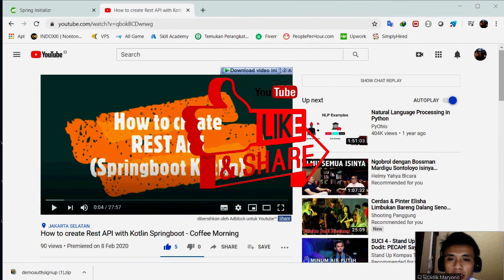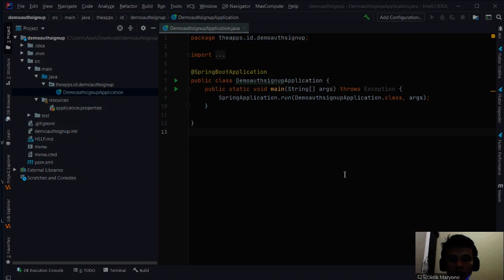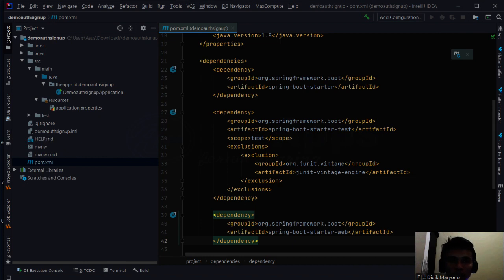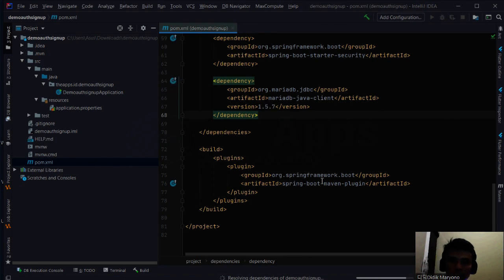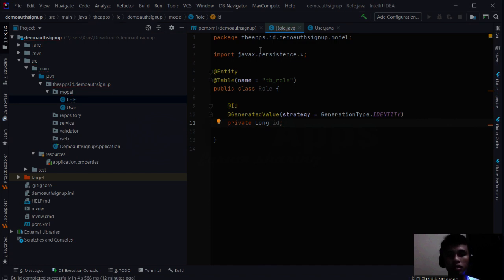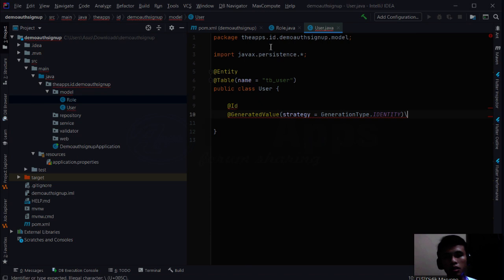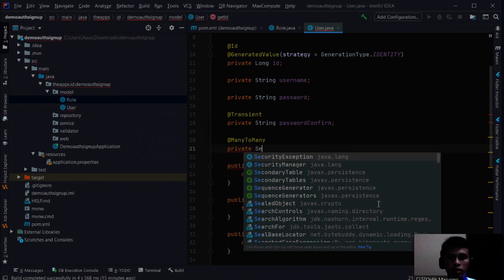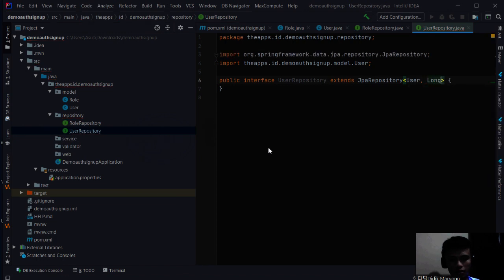Spring Boot Security Auth Login & Registration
Request from Hariyansah Eko Santoso
This video presentation about how to create Spring-Boot Security for Auth and Registration. Please Watch until part 4, because to create this need 1 hour and i split to four part. Continue to Part 2